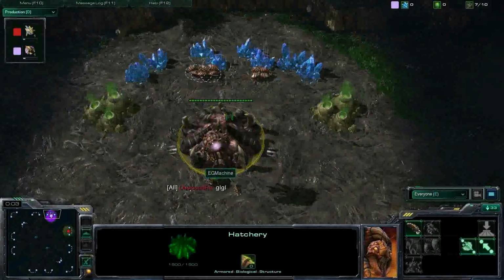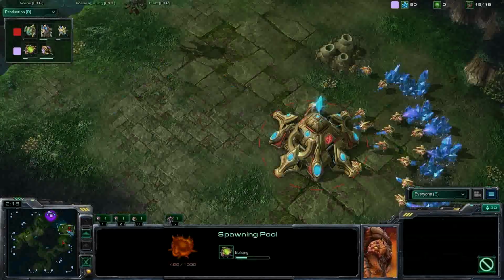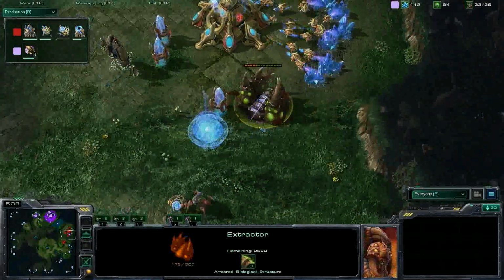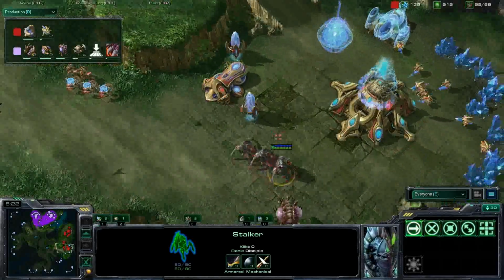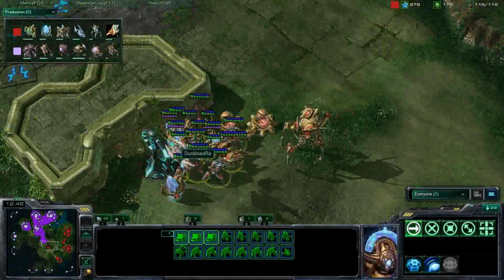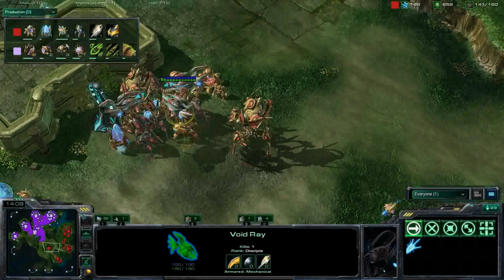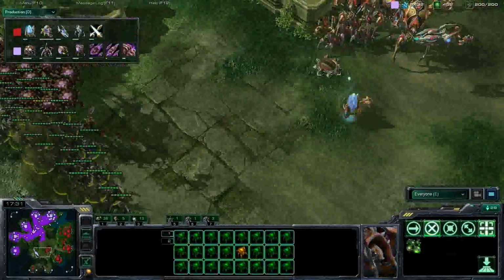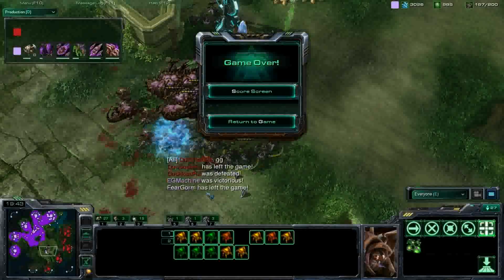SCRI Semi-Finals (Ro4) - EGMachine vs DuckloadRa G3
SCReddit Invitational Semi-finals - EGMachine [Z] vs DuckloadRa [P] - Game 3